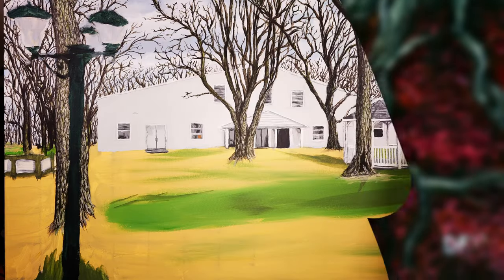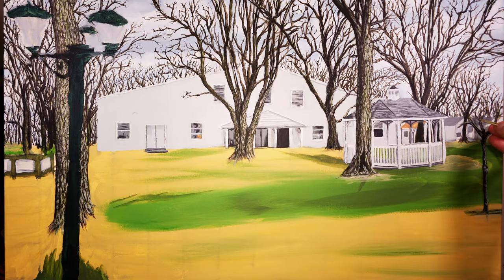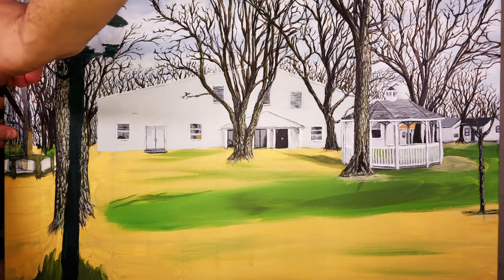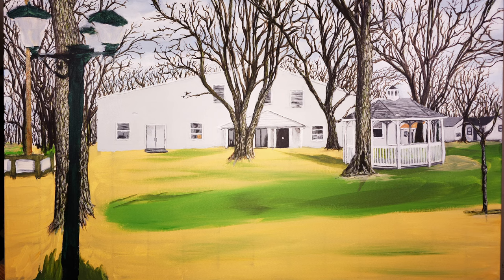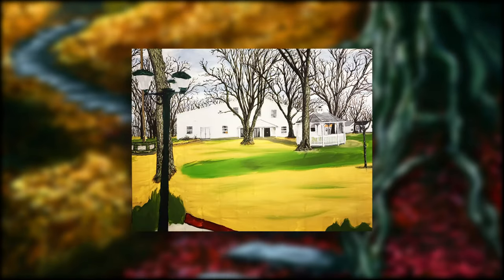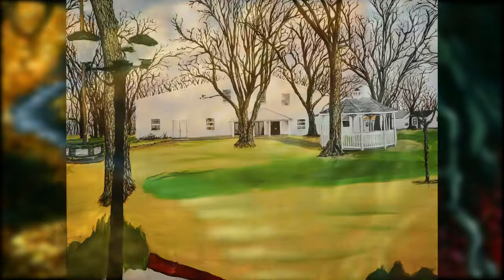Church Camp Pt 6 - Painting Tiny Homes & Flag Poles | Phixshun Art Studio | Acrylic Painting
Today we will be adding some small details, working on the tiny homes and the flag pole! In addition to that we will add some small details to the foreground and do a little correcting in some tree branches.

Music is on all streaming platforms, just search for Phixshun Musik.